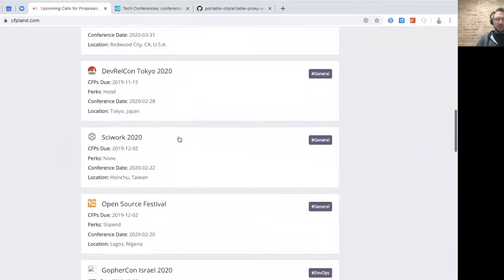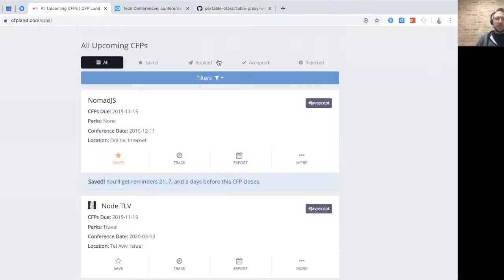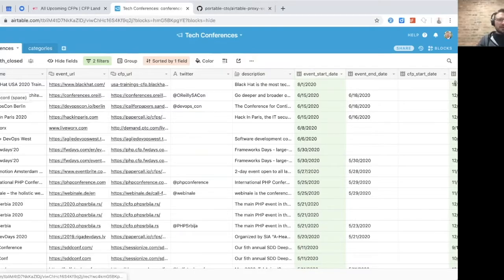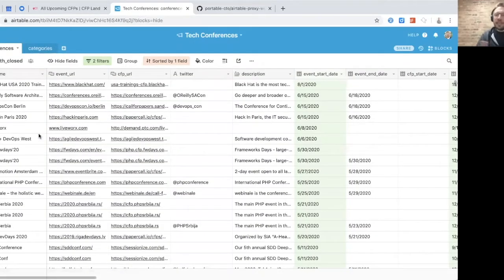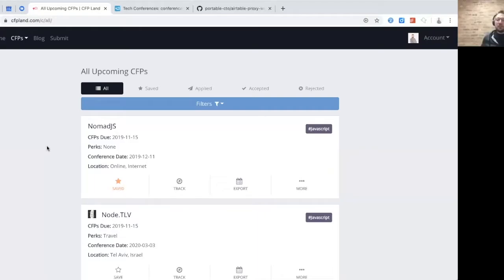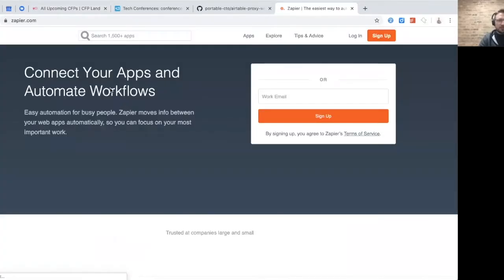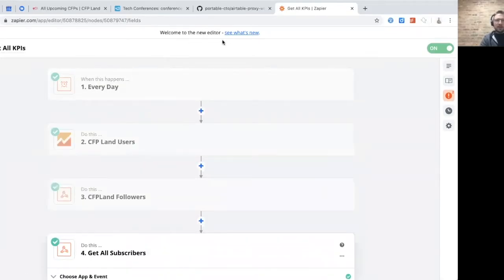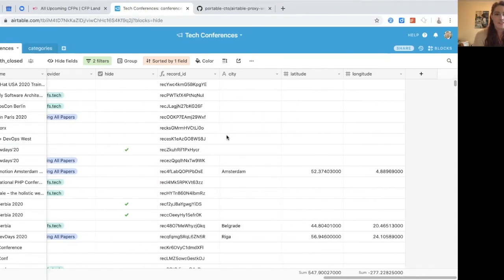BuiltOnAir [All Things Airtable] S4:E02 Showcase - Karl Hughes, Start-up Fanatic & Software Engineer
In today’s episode, we speak with Karl Hughes: start-up enthusiast and software engineer. After Karl started speaking at conferences in 2017, he noticed how difficult it was to find a good resource on applying to, and tracking the dates of, the many speaking opportunities that come up each year. Thinking this might be a gap he could fill with his experience in tech, he set off to build CFP Land.

CFP stands for Call for Proposal. When an event is scheduled, a Call for Proposal goes out to invite speakers to apply. CFP Land catalogues data from hundreds of events, worldwide, for conference speakers to access in one place.

In his own words, Karl has long been an advocate for building digital products with off-the-shelf tools, so Airtable was an obvious choice for the first iteration of CFP Land. In today’s episode, he shows us how he manages the back-end of CFP Land in Airtable, and blends in his own programming skills to create one sleek, smooth-functioning site.

Catch CFP Land on Twitter @cfp_land